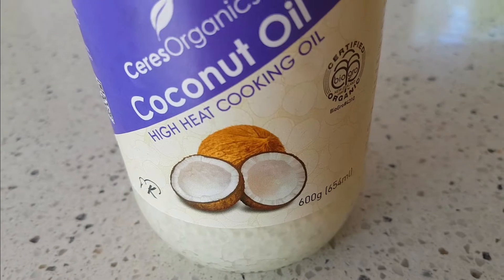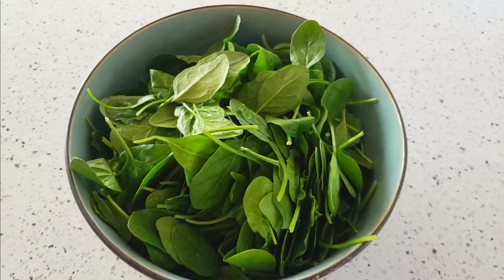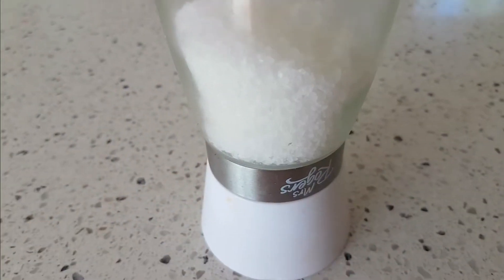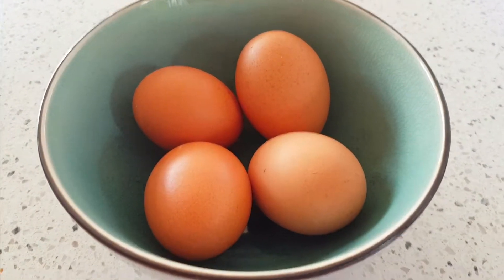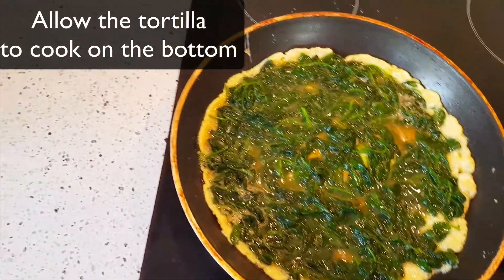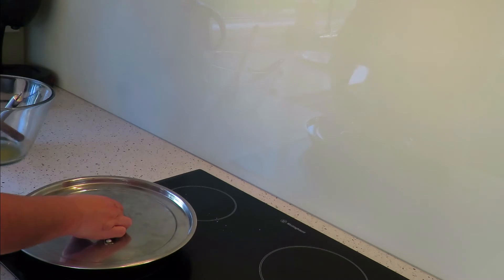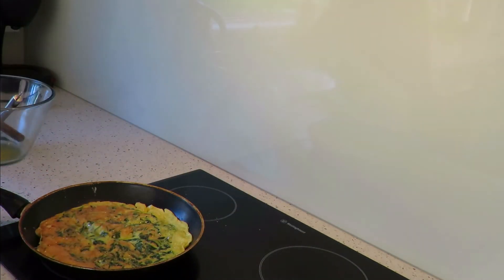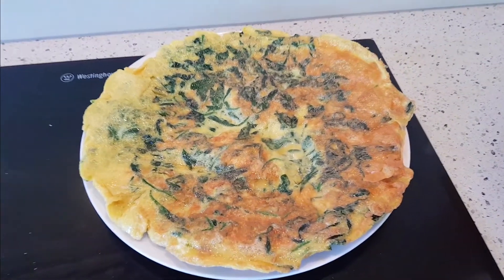Spinach Tortilla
Hey guys! in this video I show you how to make a delicious spinach tortilla with only 4 ingredients (or 5 if you count the water!). You can whip it up in about 15 minutes and it serves 2 (or 1 if you are very hungry!).This is a paleo recipe and it is also whole30 compliant. Enjoy!
xo

Ingredients
Extra Virgin Olive oil (about 4T) I use coconut oil in this vid though and it still turned out delicious :)
300g of spinach
1T water
Salt to taste
4 Free Range eggs